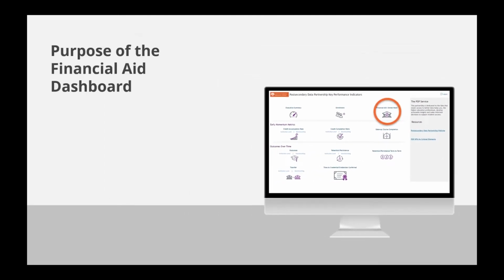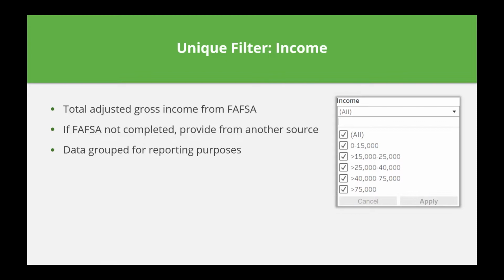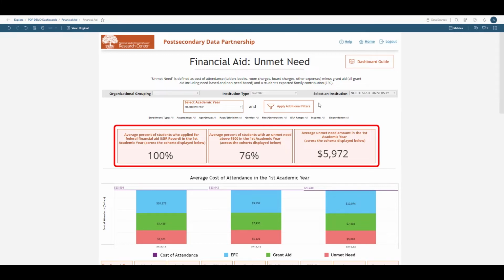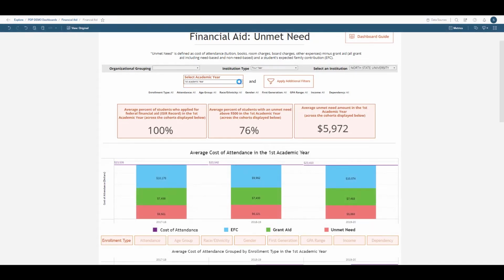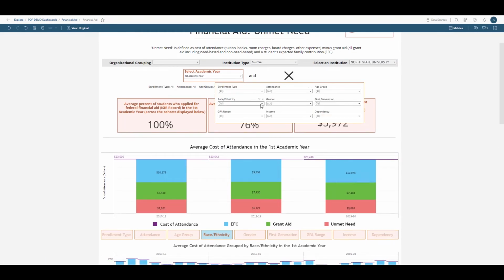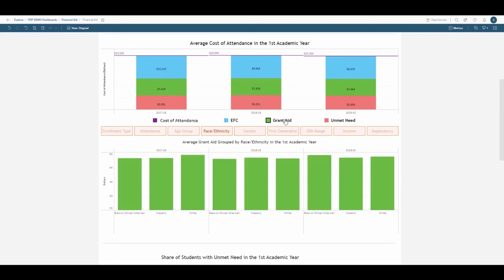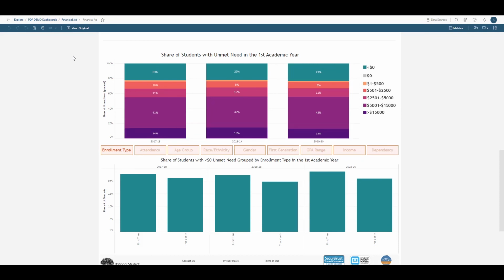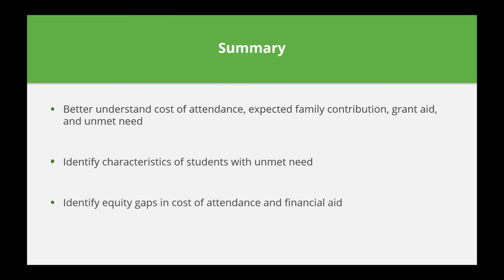PDP Financial Aid Dashboard: Introduction and Basic Functionality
Get an overview of the PDP Financial Aid Dashboard, including unique filters available in this dashboard.

0:00 Introduction
0:18 Additional Permission
0:33 Purpose of Financial Aid
0:53 Unique Features
2:15 Income Filter
2:49 Dependency Status Filter
3:05 Explore the Dashboard
5:17 Average Cost of Attendance in First Academic Year Charts
6:55 Average Cost of Attendance by Dimension
9:39 Reset View
9:49 Share of Students with Unmet Need in the 1st Academic Year
11:11 Share of Students with Unmet Need by Dimension
12:15 Summary